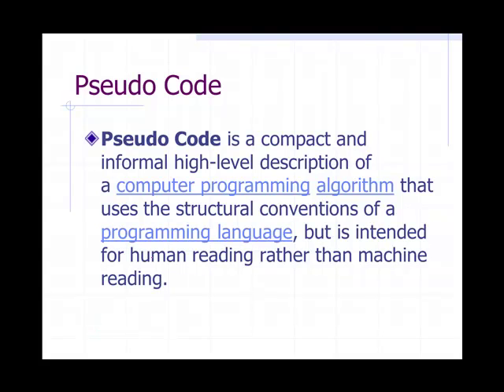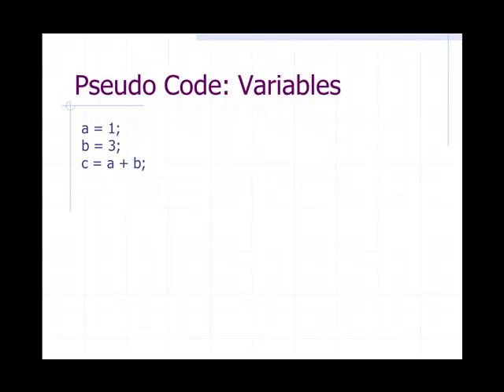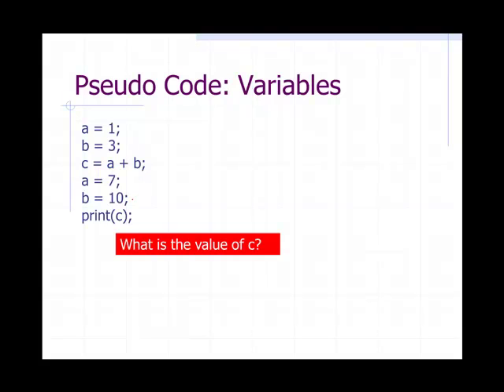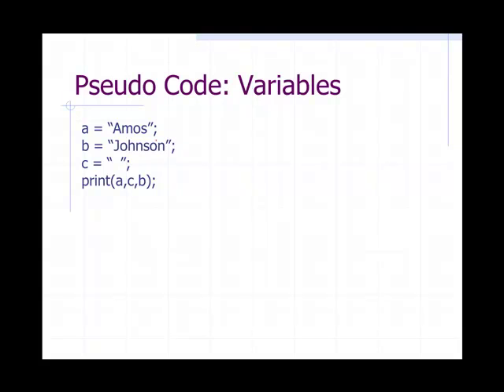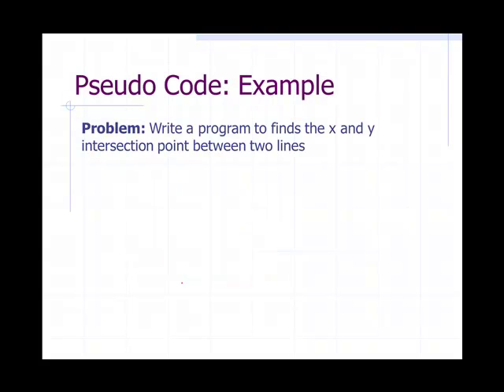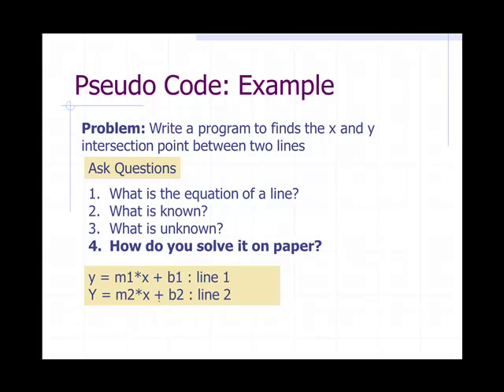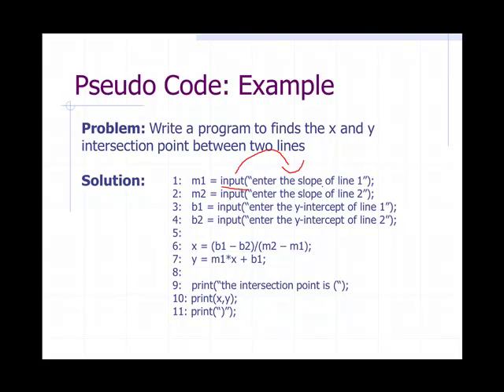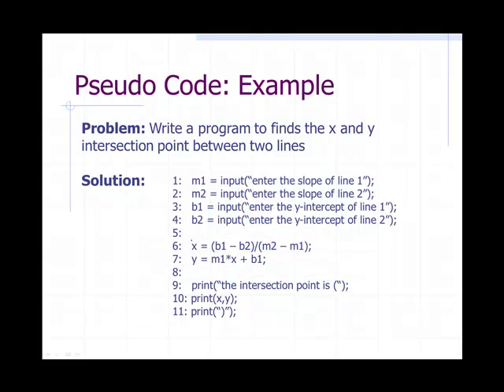CSC 106 Lecture 6 | Programming - Part 2 | Pseduo Code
In this Lecture is Part 2 of 3, Lecture Notes